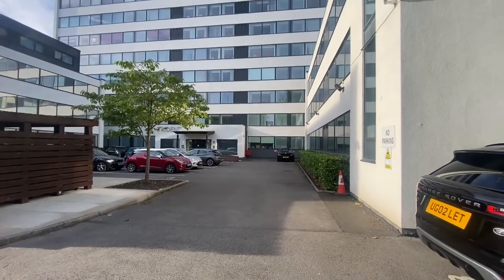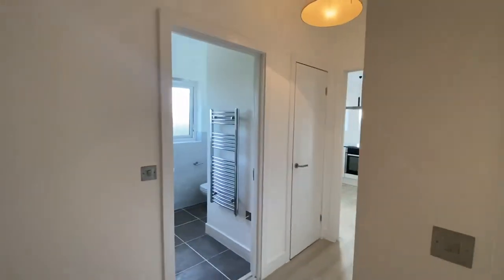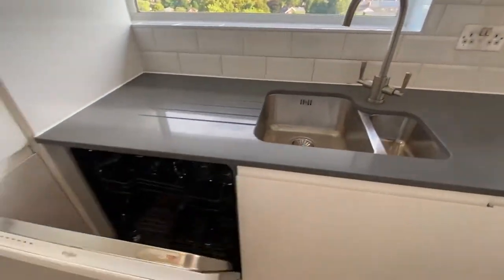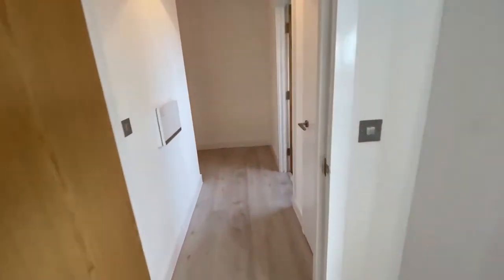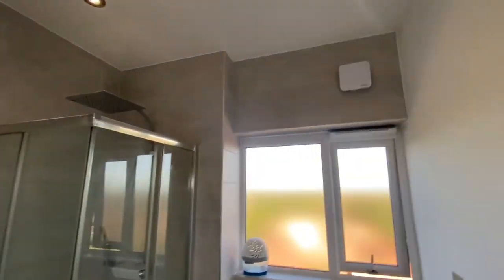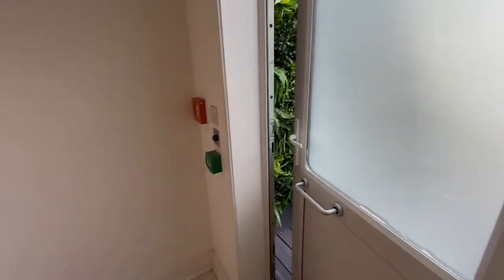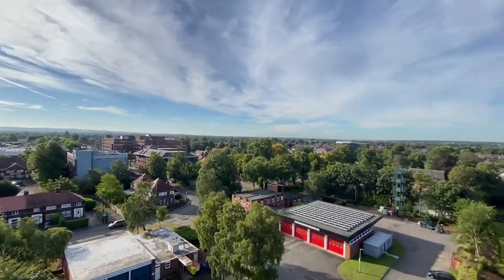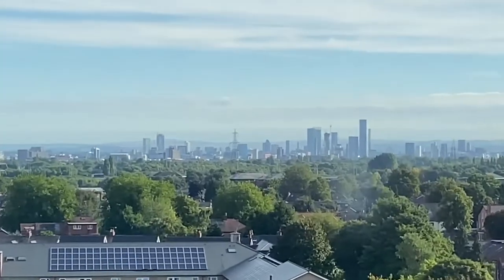Penthouse Apartment. Trident. Sale. M33